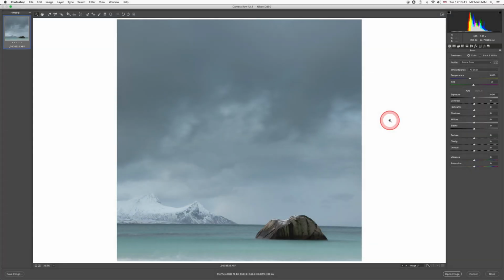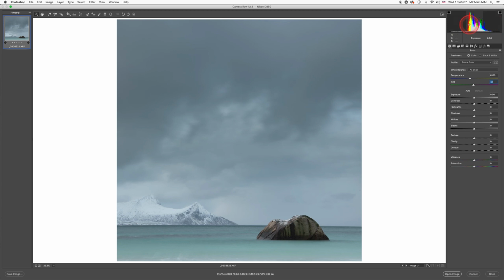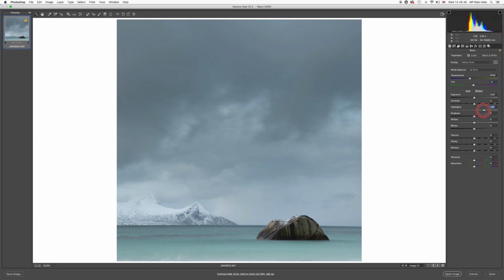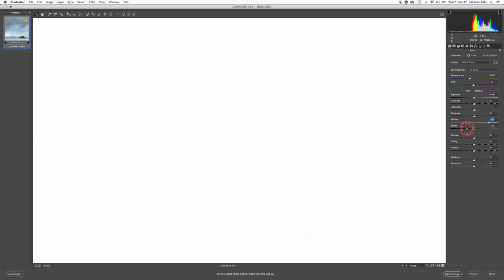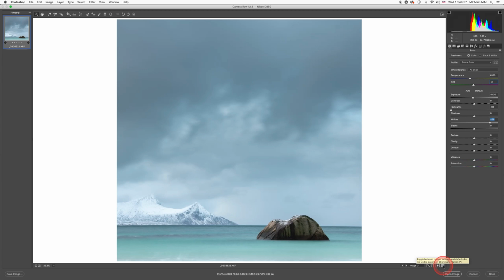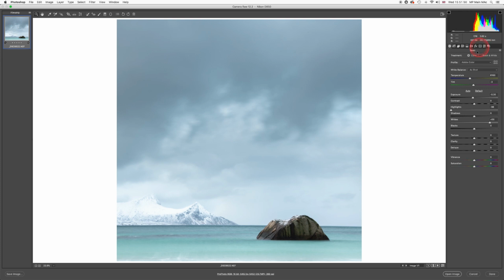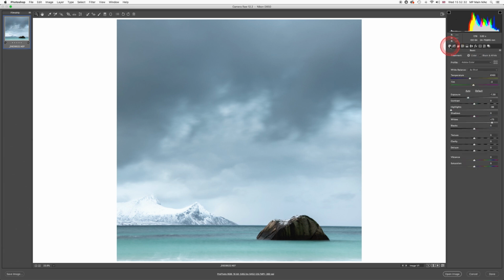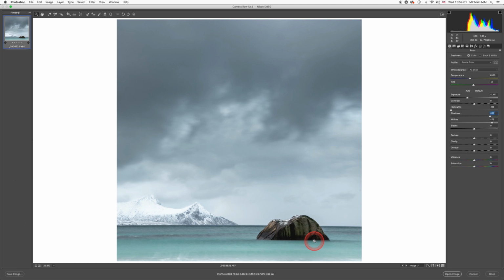Recovering the Light. Part of our new Online Image Editing Courses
Within every RAW file resides the shadows, highlights, whites, blacks and mid tones.  Realizing your vision in the field means bringing out these elements. This means understanding how the basic sliders in Adobe Camera Raw work and relate to the histogram.